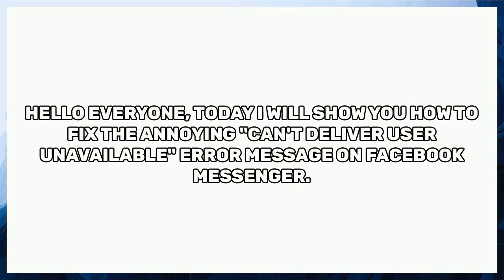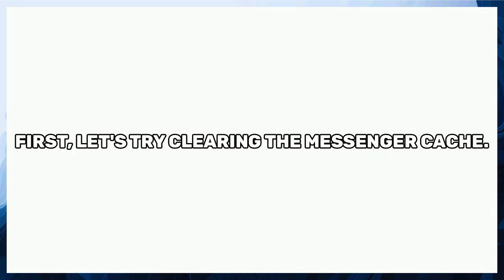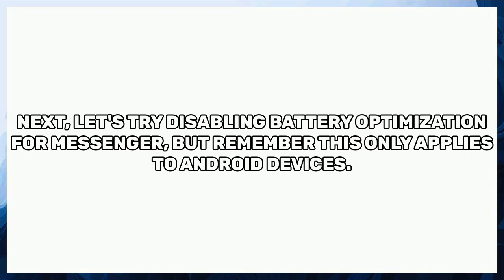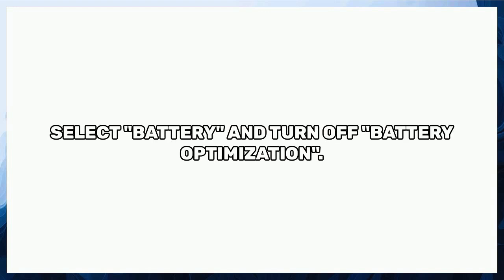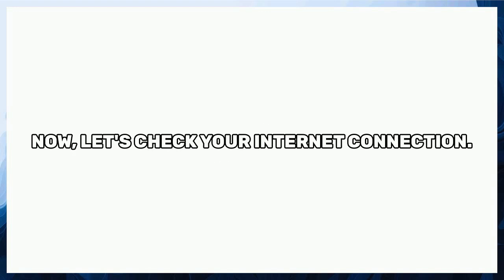How To Fix "Can't Deliver User Unavailable" Messenger - Full Guide (2025)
In this video I will show you How To Fix "Can't Deliver User Unavailable" Messenger.